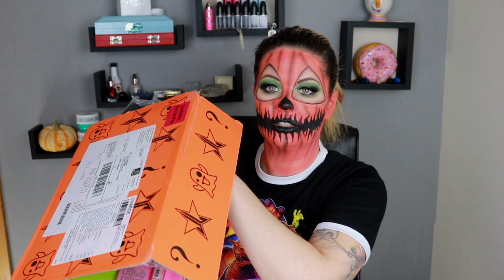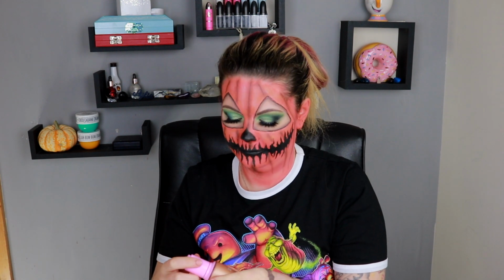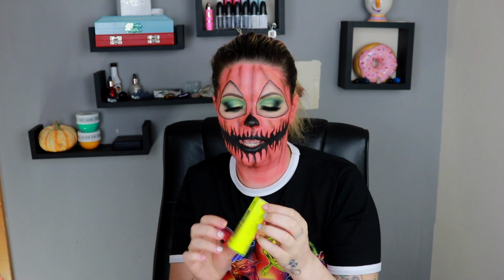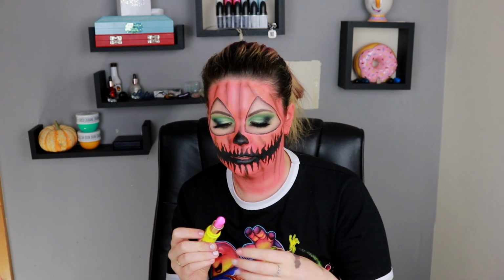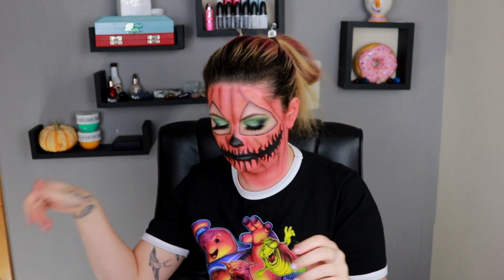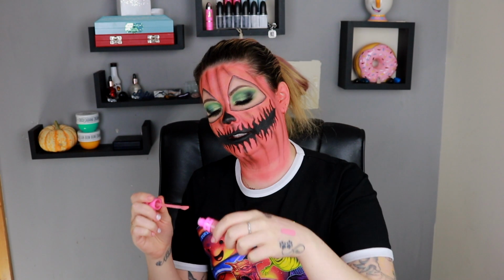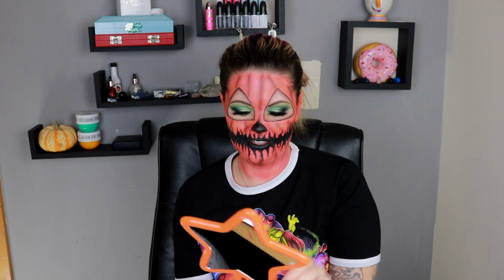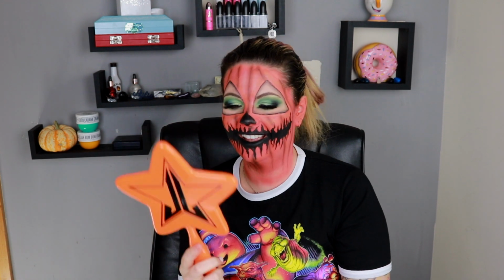Beauty mystery box unboxing halloween edition + Giveaway items!!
It finally arrived! So I've been waiting and basically hoping that I wouldn't be the last person to upload my mystery box unboxing! Being from the UK obviously its gonna take longer to get here but it also costs a whopping whole lot more sadly, I explained in the video but basically it cost me $130 ish! still a great deal but not quite as good as if you are a US resident.

Sadly my highlighter was broken but a new one has been ordered and they said it should be dispatched by the 1st November.

I can not wait for the Jeffree x Shane collection!